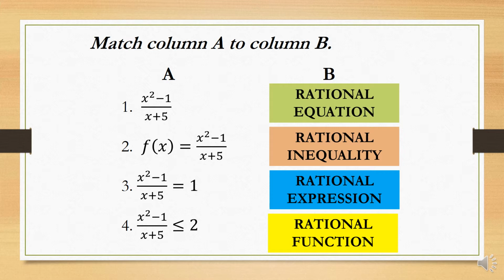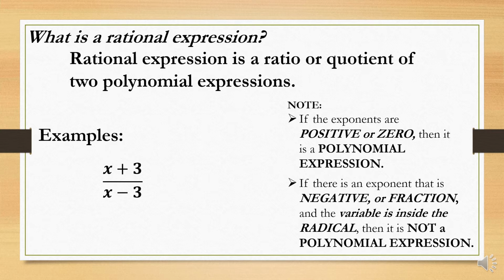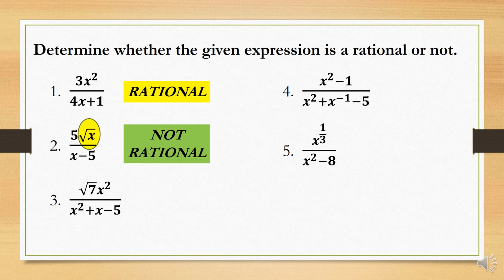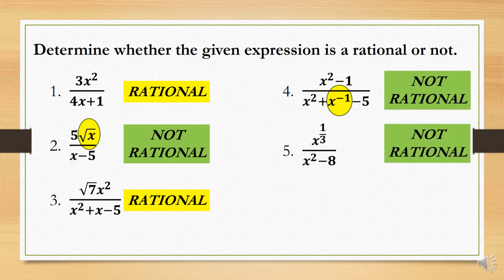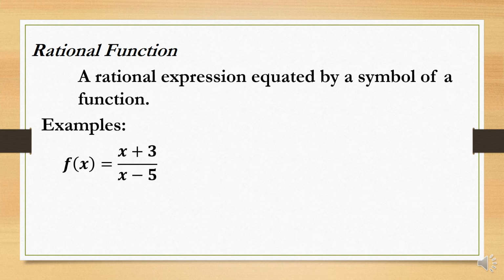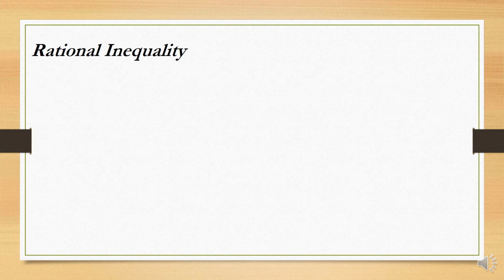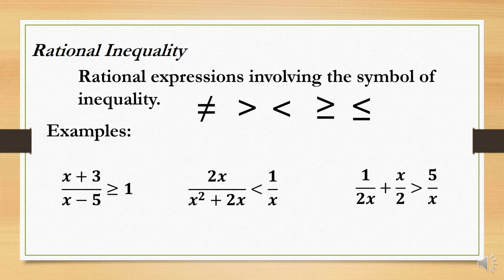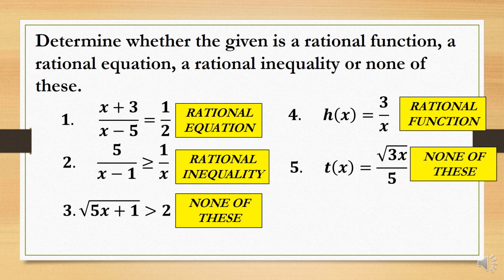RATIONAL FUNCTION, RATIONAL EQUATION, AND RATIONAL INEQUALITY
General Mathematics
Week 2 - Module 5